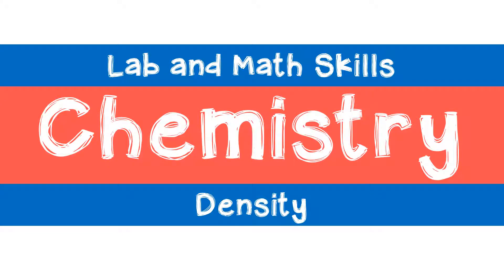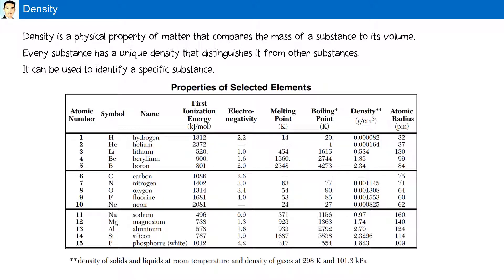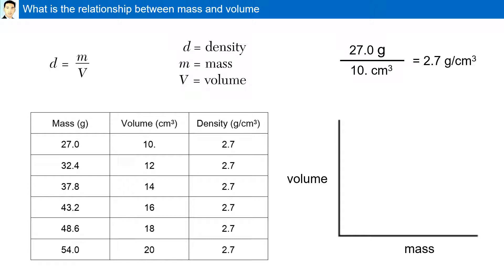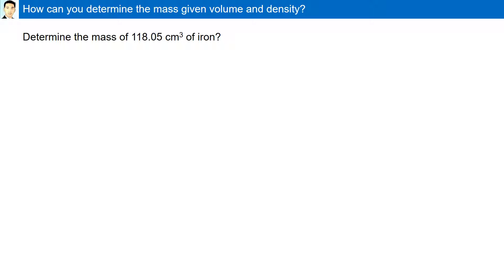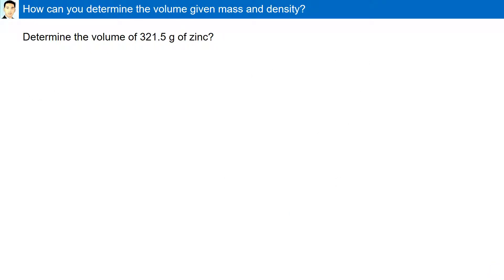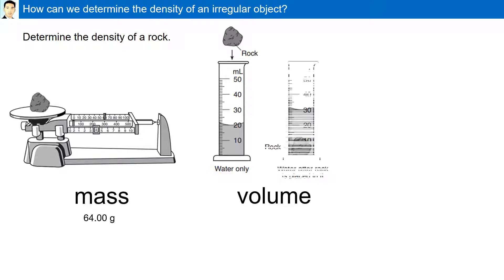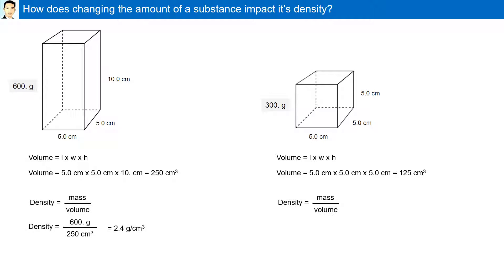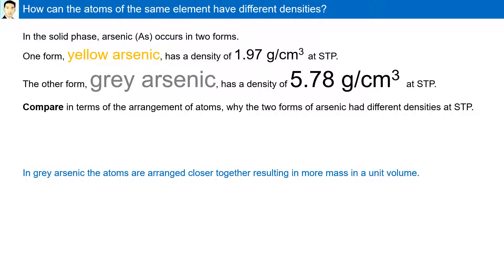108 Density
Define density
Determine the density of a regular object
Determine density of an irregular object
Use the density to calculate the mass or volume of a substance
Explain why different forms of the same element can have different densities